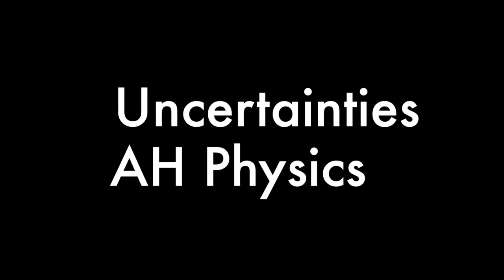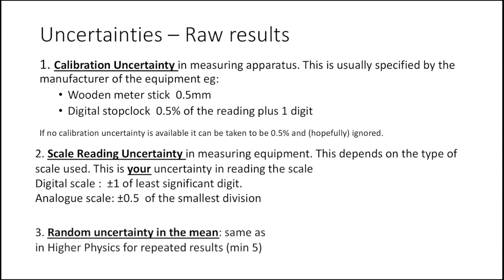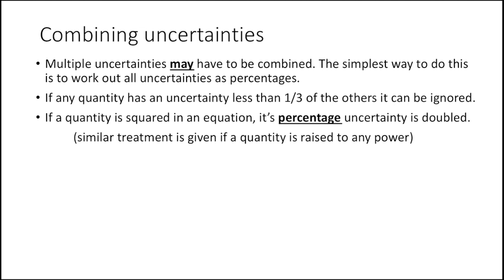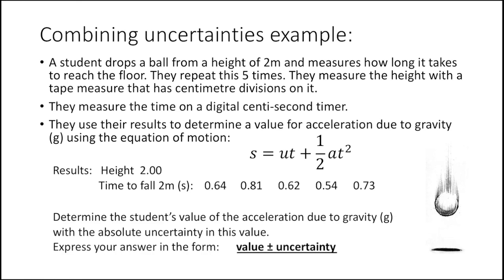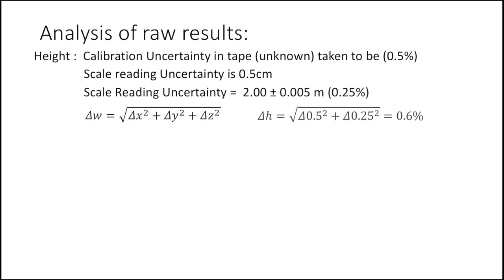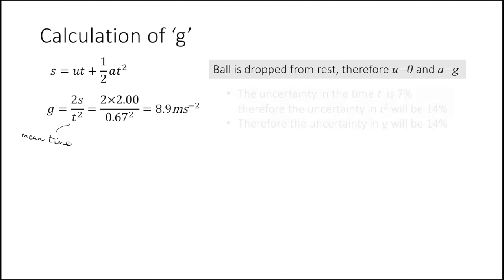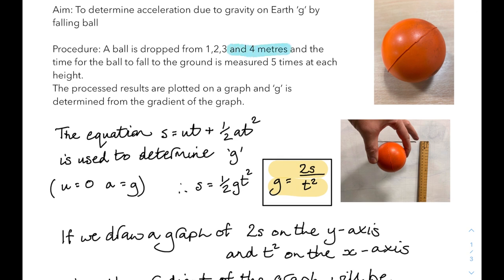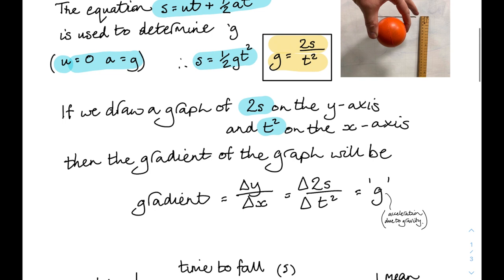AH Uncertainties Intro 2023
"Any measurement you make without knowledge of its uncertainty is meaningless..." Uncertainties are boring, but we need to be aware of what they are and how they affect our confidence in our findings in experimental work.
This leads on from uncertainties in Higher Physics and looks at the effectiveness of a graphical procedure over a single run of an experiment.